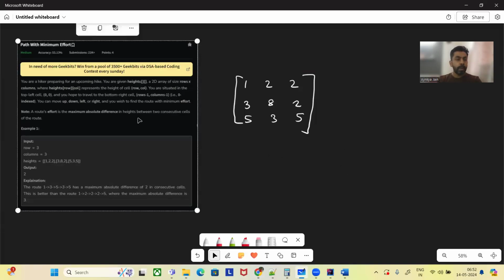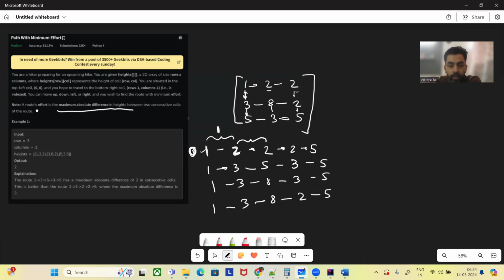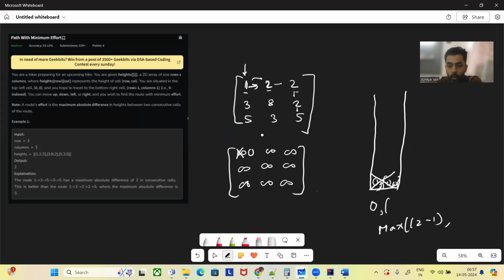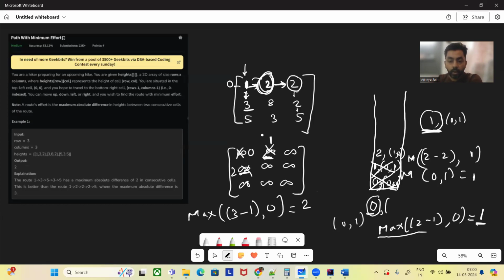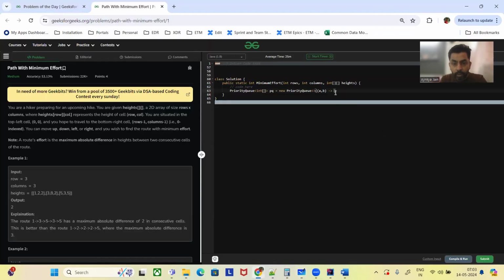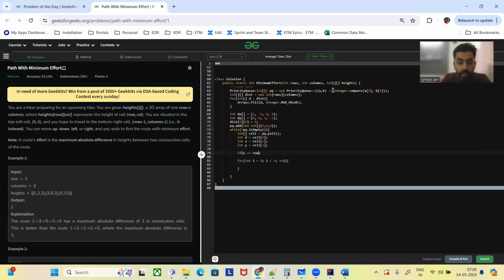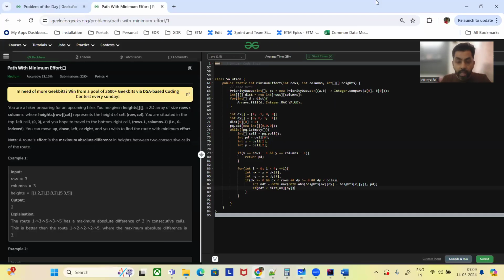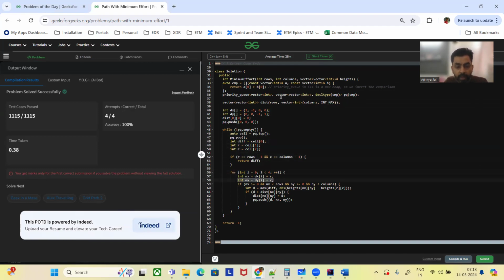Path With Minimum Effort | GFG POTD 14th May 2024 | JAVA | C++